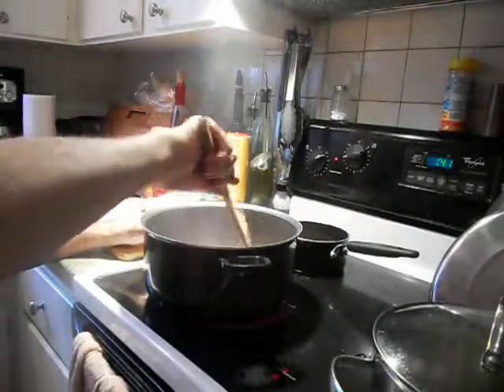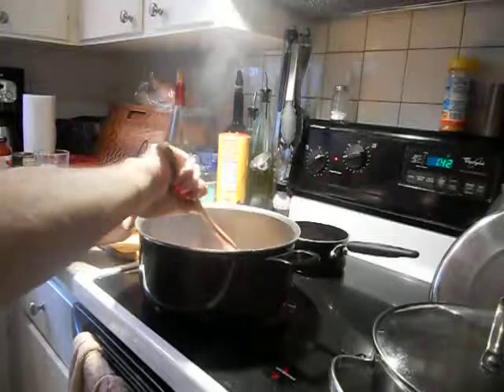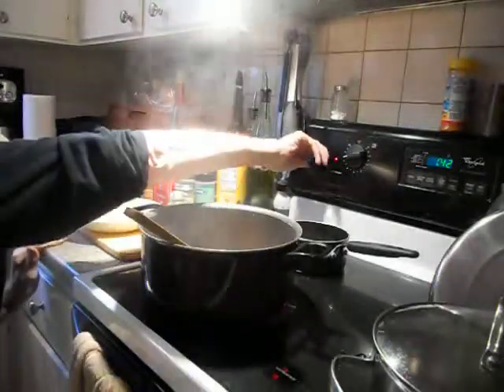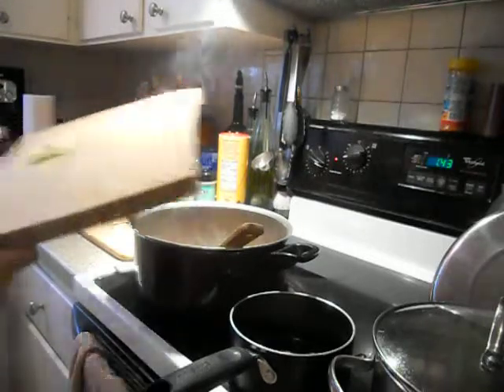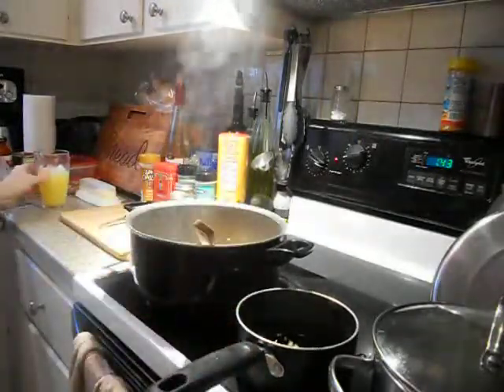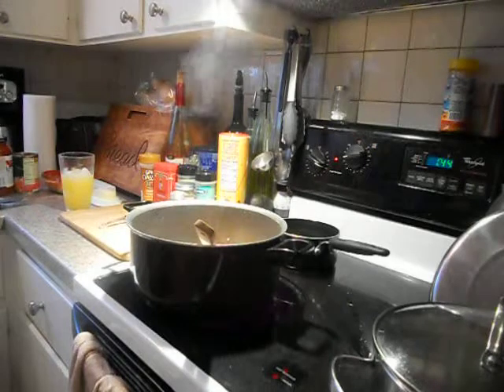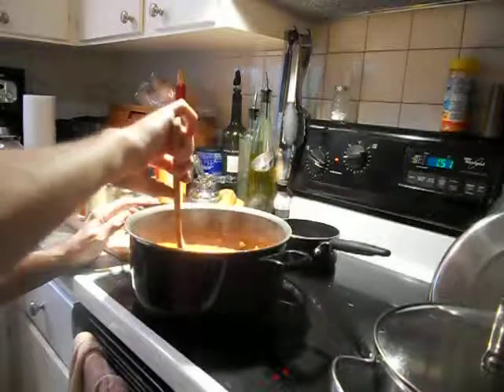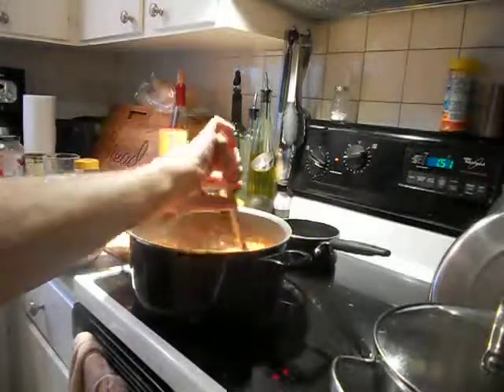First segment of Pasta Pie.